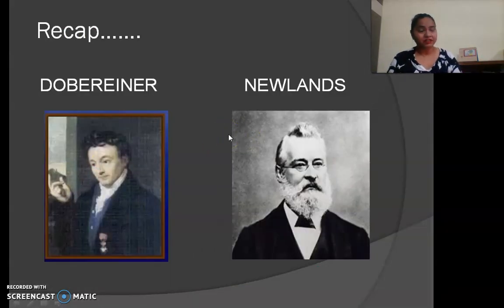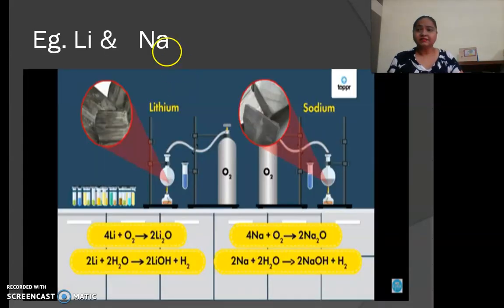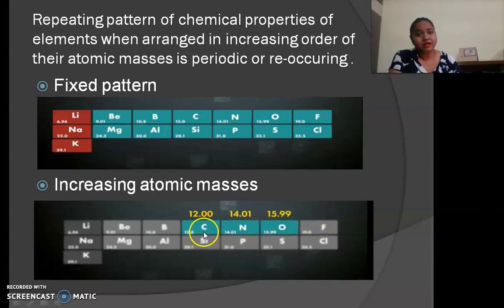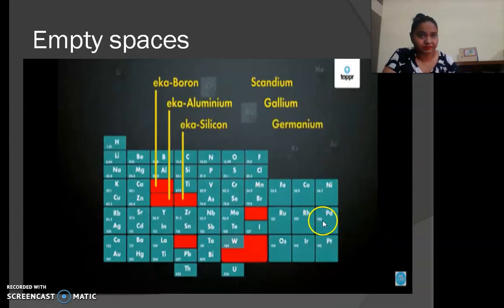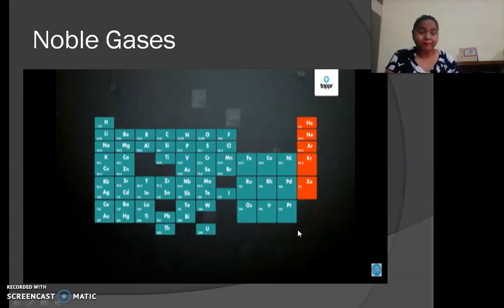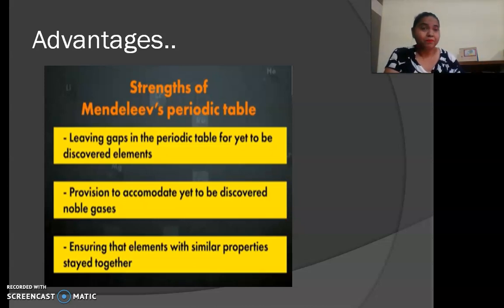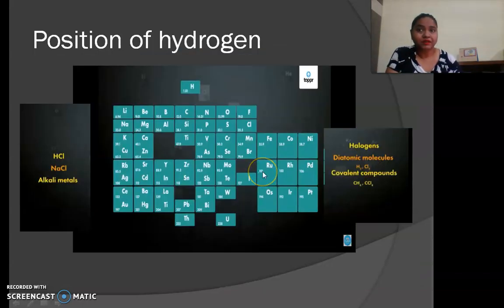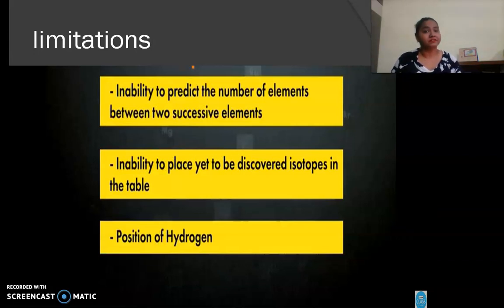Mendeleev’s periodic Table